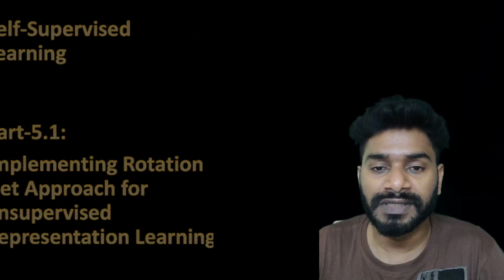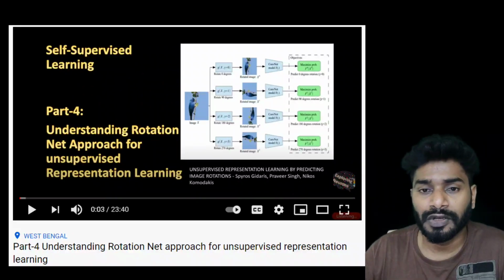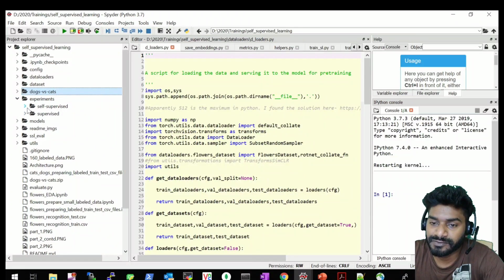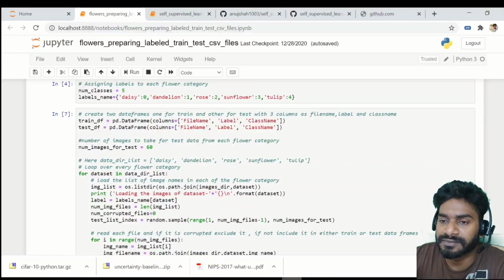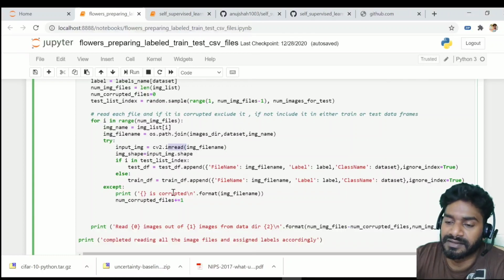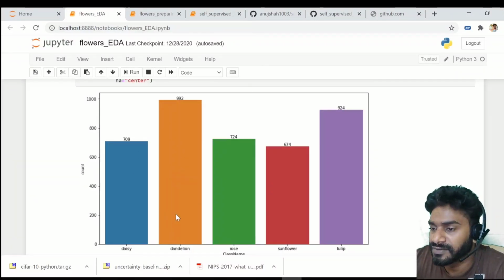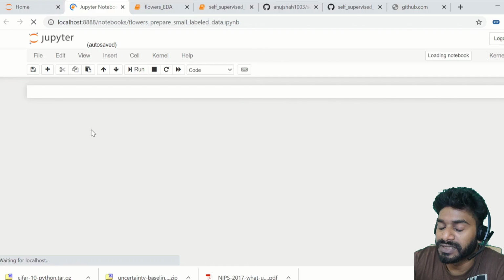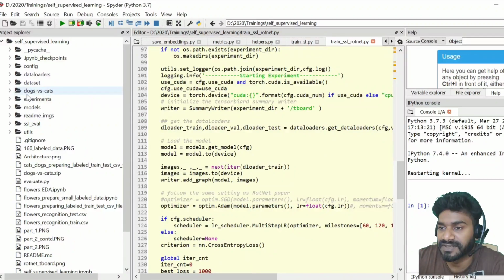Part 5.1: Implementing RotationNet approach for Custom Data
In his video we start implementing the Rotation Net approach for custom data.
I am using flowers dataset from Kaggle and trying to emulate the scenario when you have some unlabeled data and a small amount of labeled data.